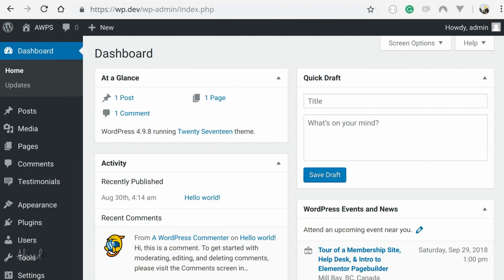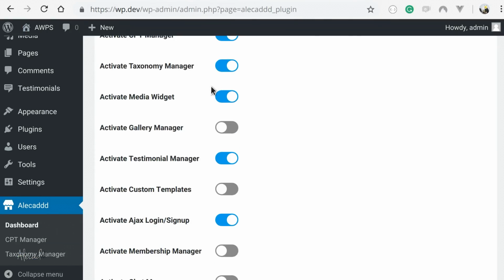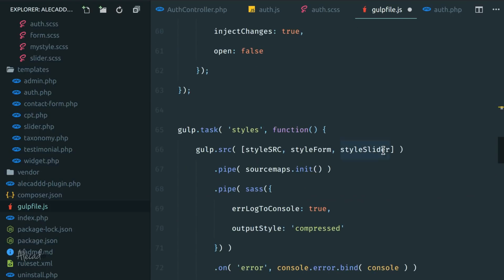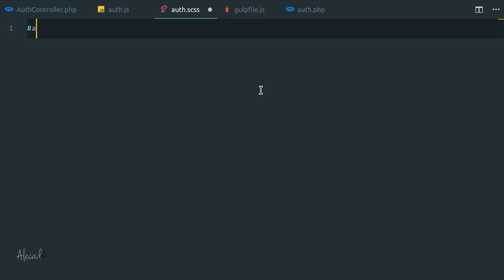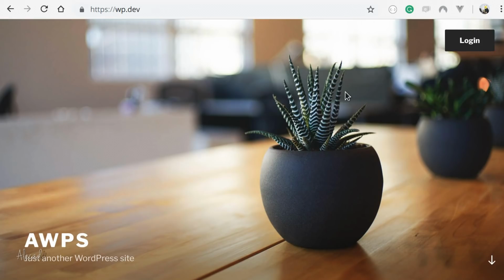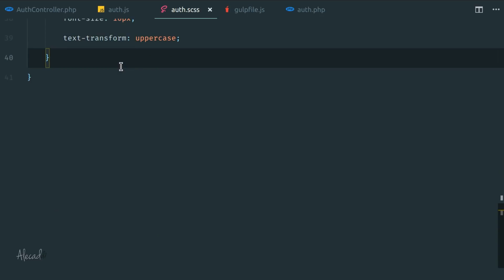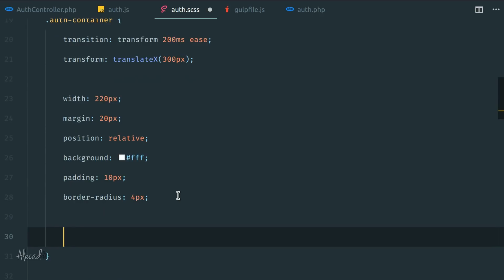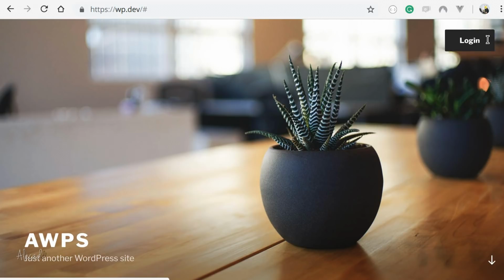WordPress Plugin #54 - Create an Ajax Login Form - PART 1